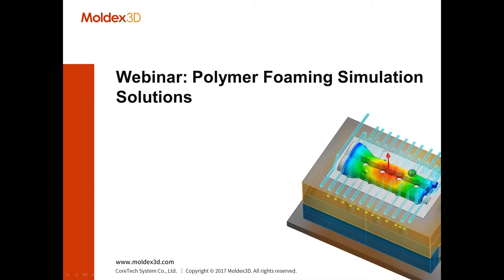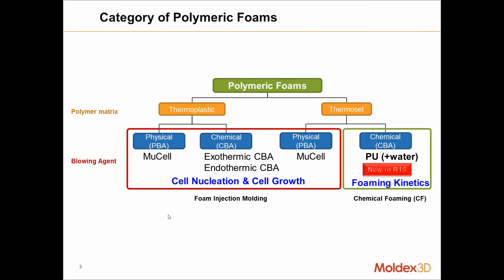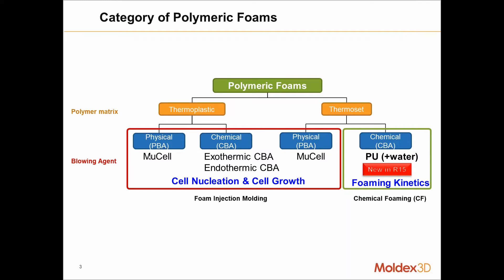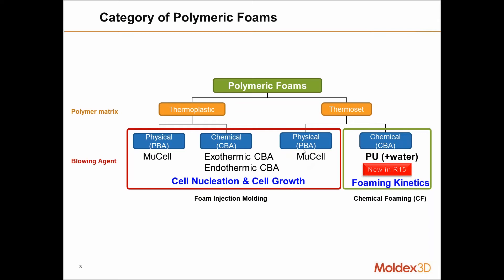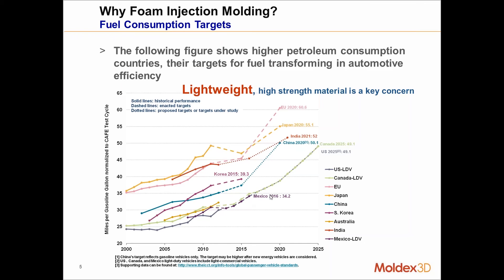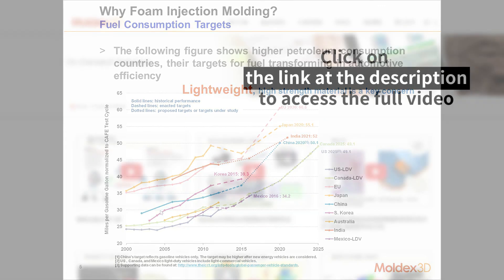Polymer Foaming Simulation Solutions｜Intro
Foaming technologies exhibit significant advantages in design flexibility, material savings, cost and weight reductions, and therefore are widely applied in automotive, aerospace, appliance, sports goods, medical, etc. However, due to the complicated characteristics of the foam materials, developing quality foam products with uniform cell structure is a challenging task. Join us for our webinar to learn how Moldex3D simulation solutions can help you gain more control and more accurate assessment of your foaming process.